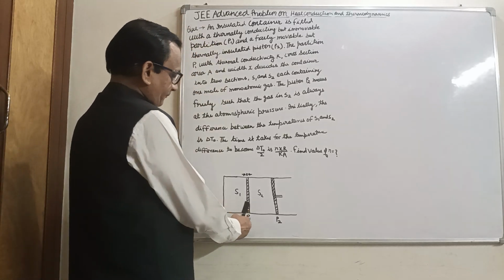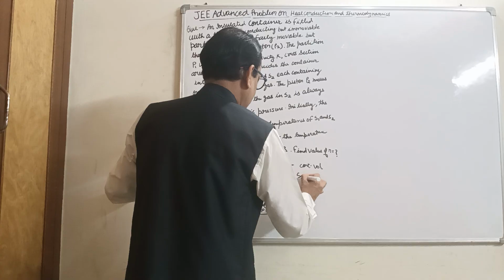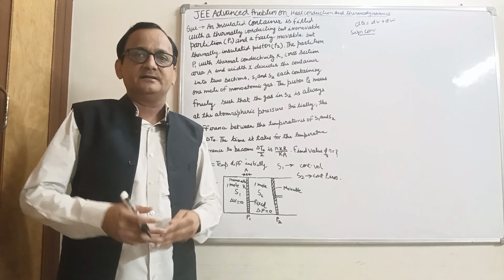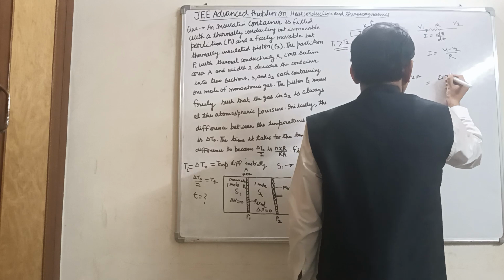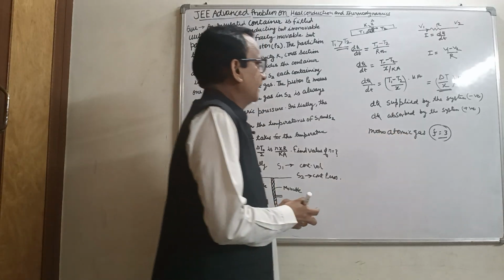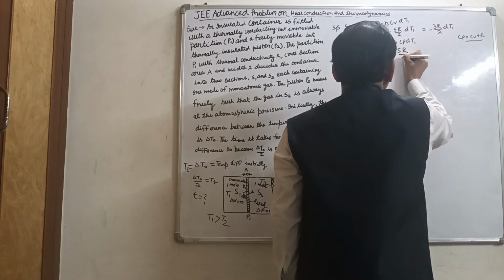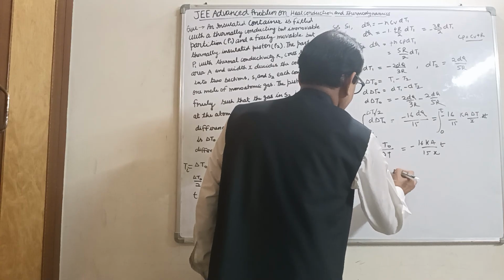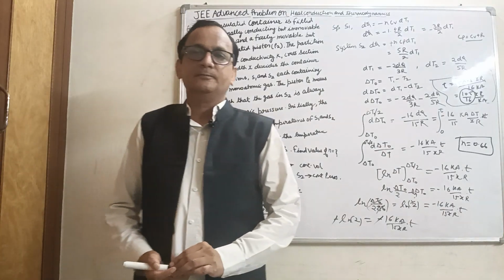JEE Advanced 2026 Problem Heat Conduction and Thermodynamics Global Physics by Srijan Gupta Sir